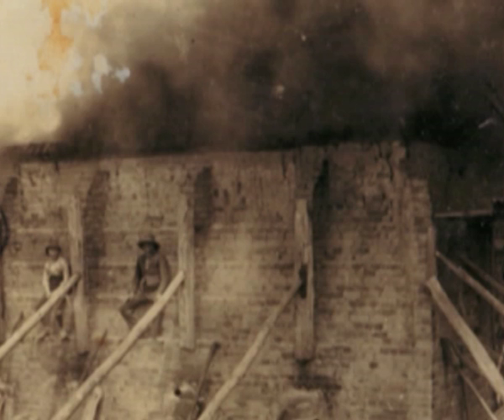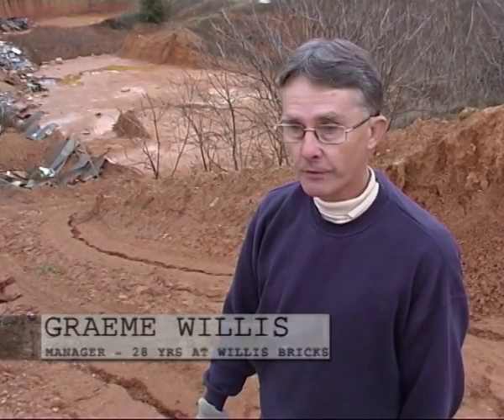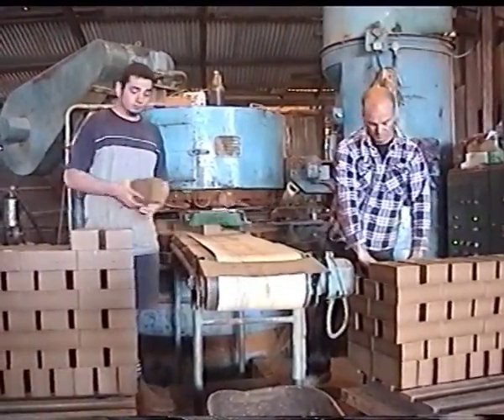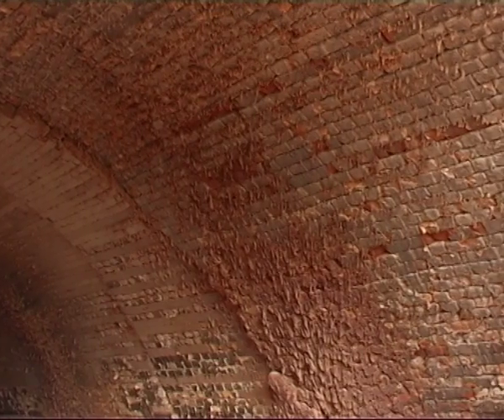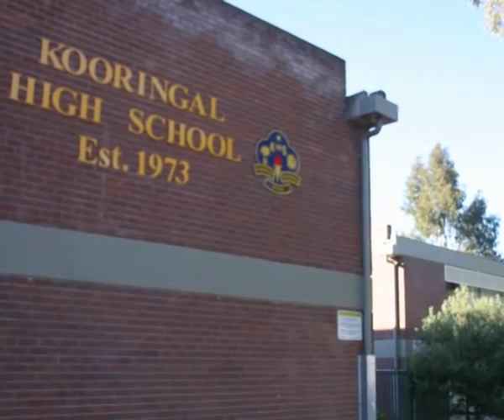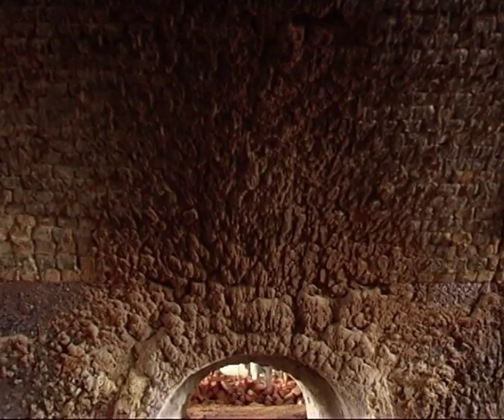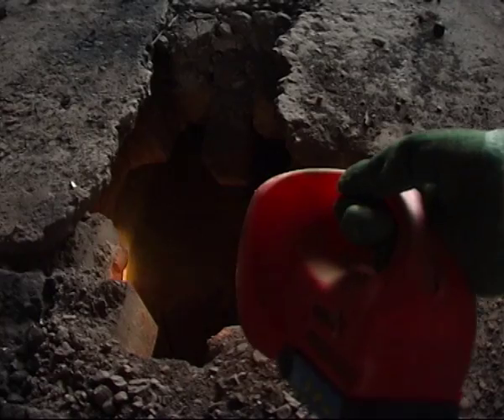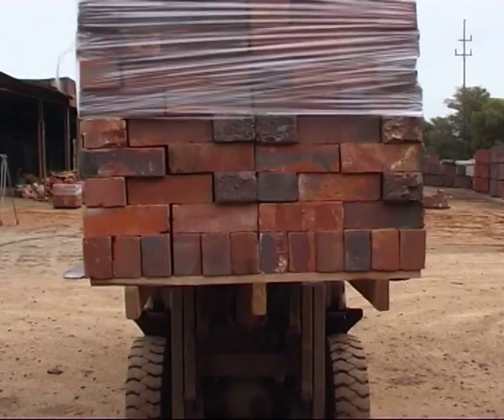Willis bricks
Interviews and photographs of the Willis bricks, Wagga's last brickworks.

This film was made as part of the Made in Wagga exhibition, which was presented by the Museum of the Riverina in 2005. The exhibition explores six key themes relating to things Made in Wagga.